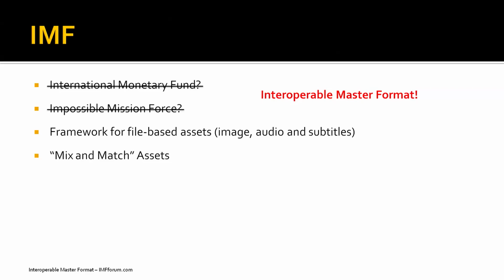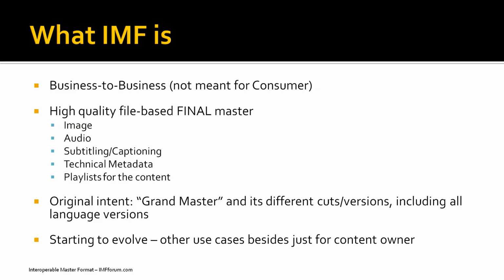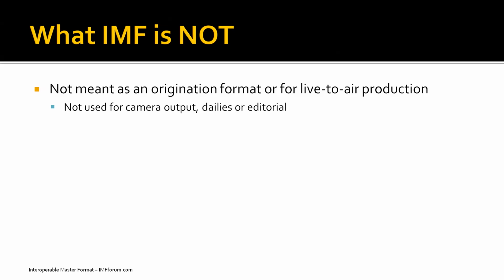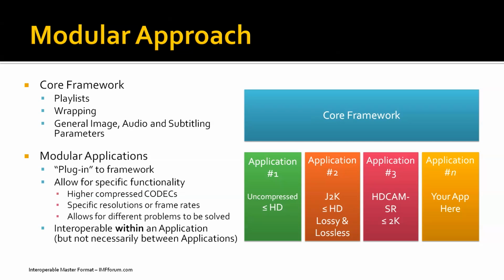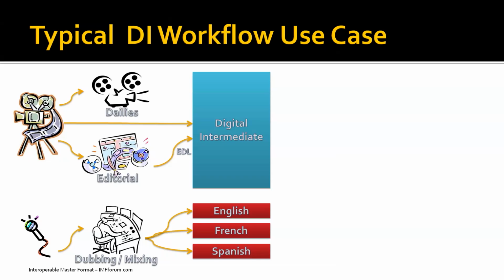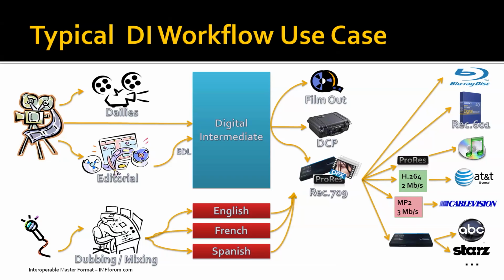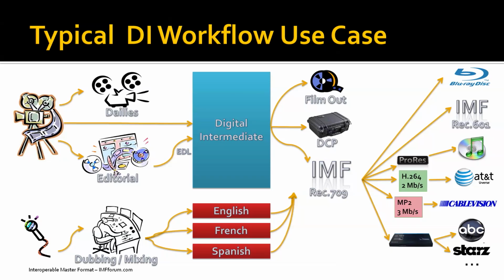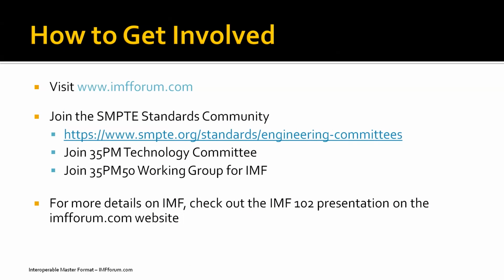Interoperable Master Format 101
An introduction to the Interoperable Master Format, a file-based framework that allows for flexible versions of content.  The IMF is being standardized at the Society of Motion Picture and Television Engineers (SMPTE).